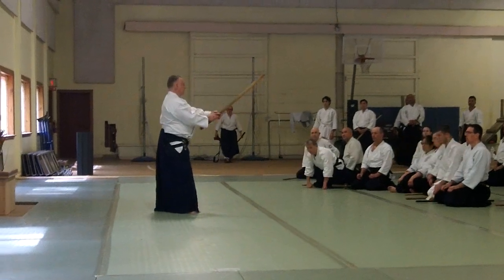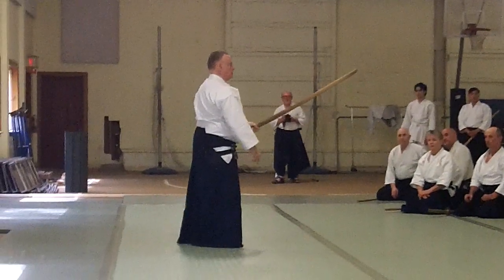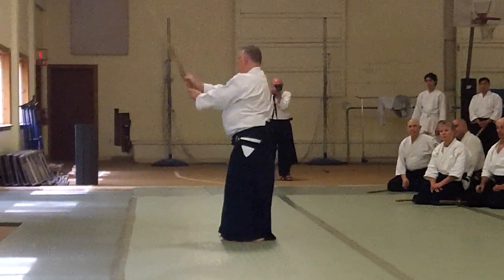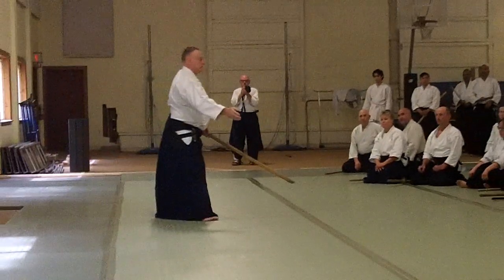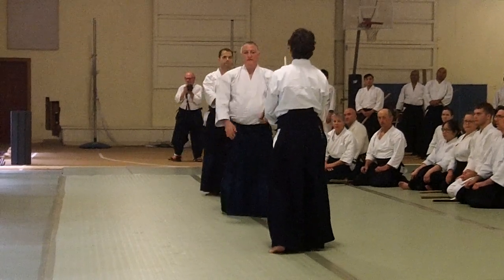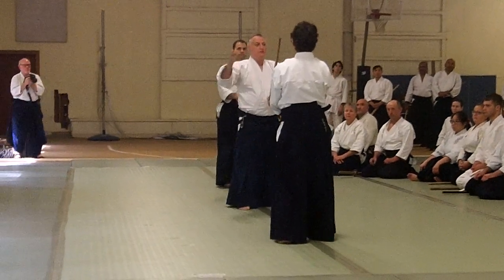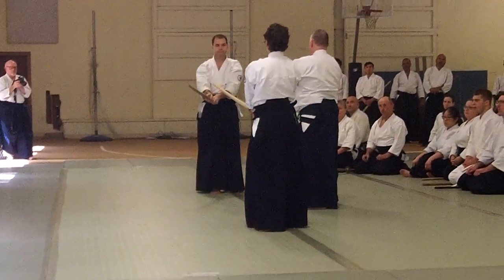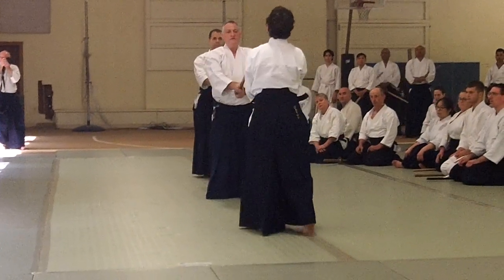Bob Zimmerman at the 2023 Kanai Sensei Memorial Seminar